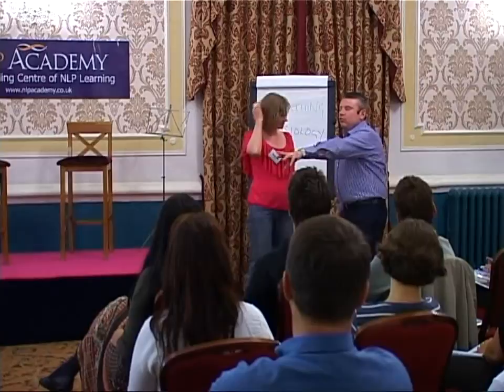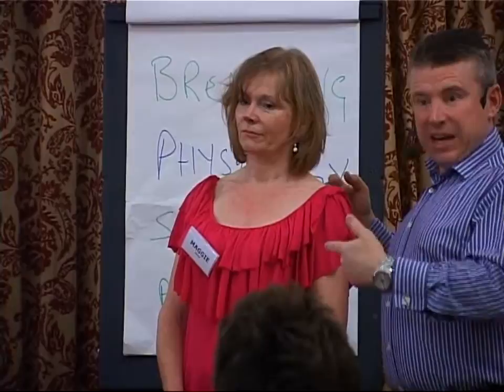NLP: The Breath of Life with Michael Carroll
State is the major leverage point of change in the New Code of NLP. There are many ways to create resource states, in this video Michael takes what appears to be a simple manipulation - Breath to help a lady create an excellent state for presenting to groups.